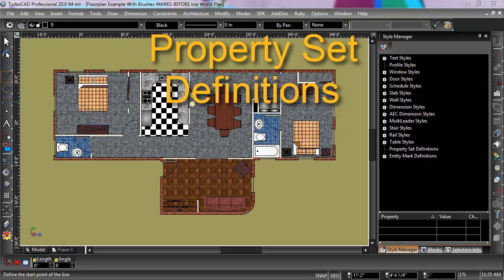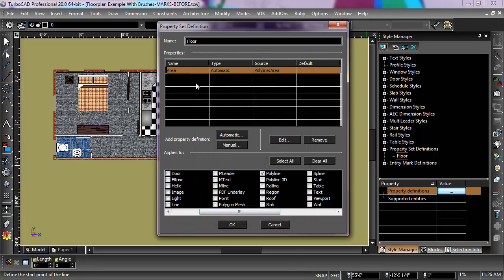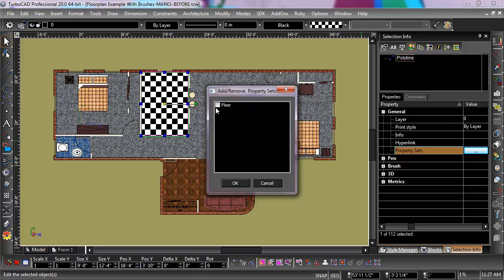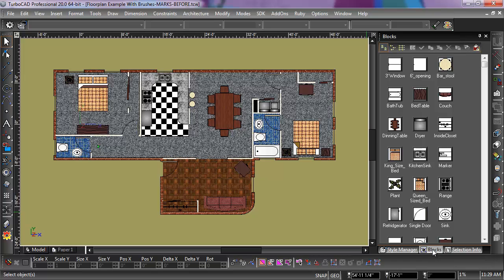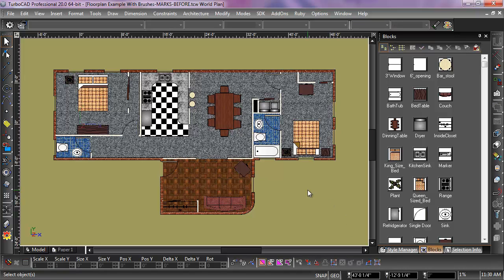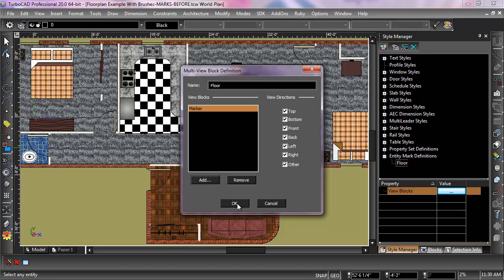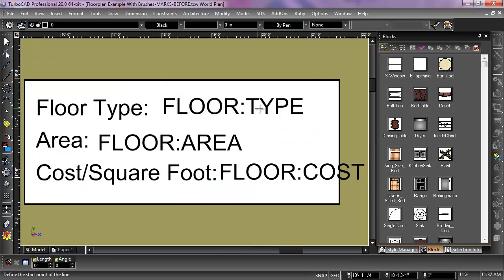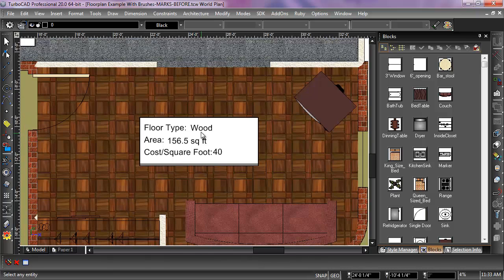Entity Marks: Property Sets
Thios video shows how to define property sets and mark them in your drawing.